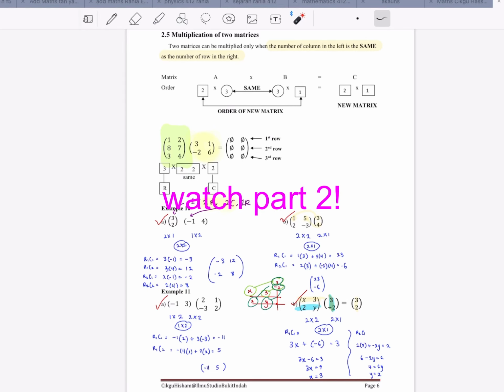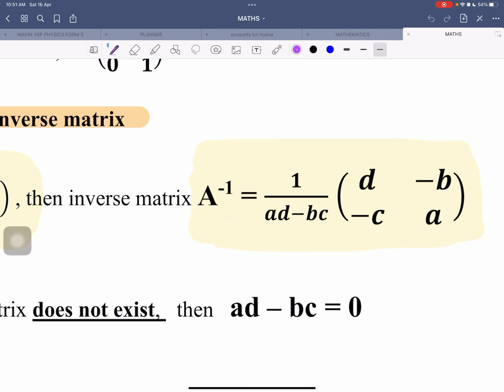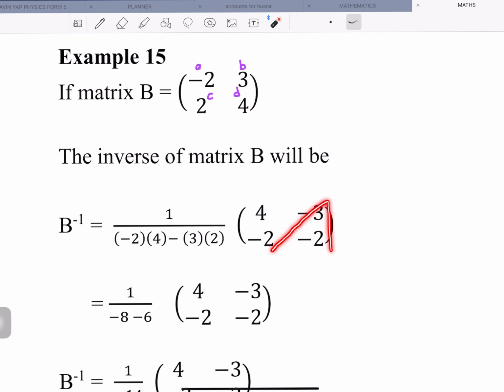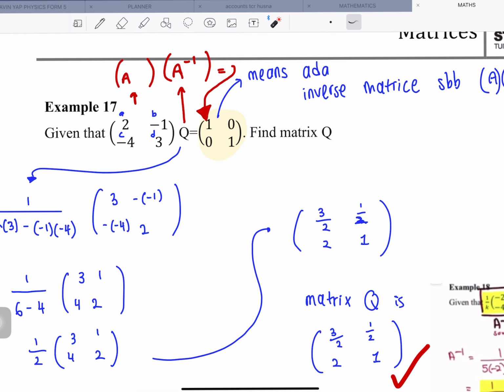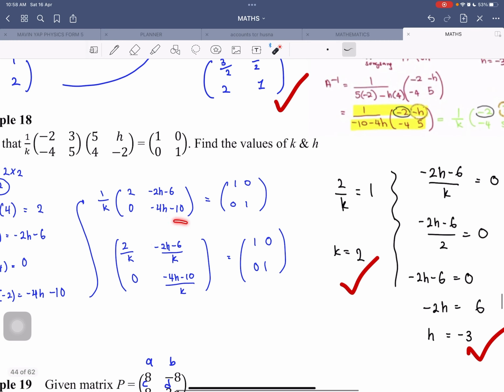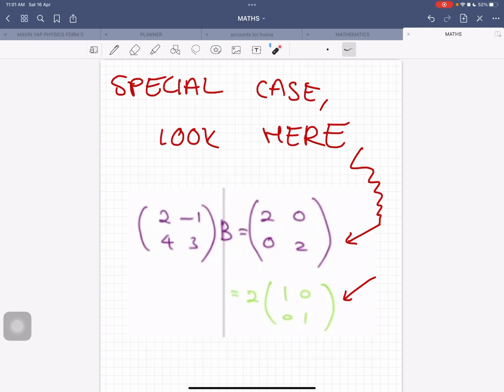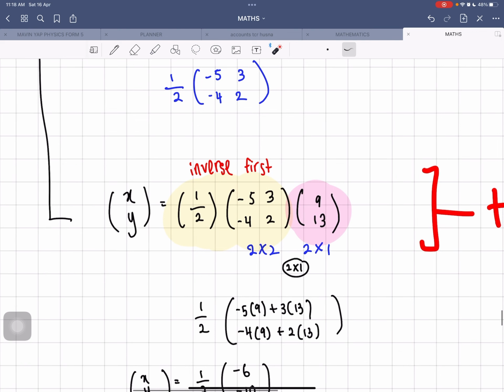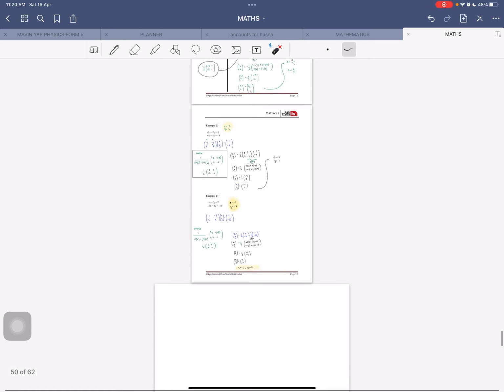SPM FORM 5 MATRICES MODERN MATHS PART 2/2